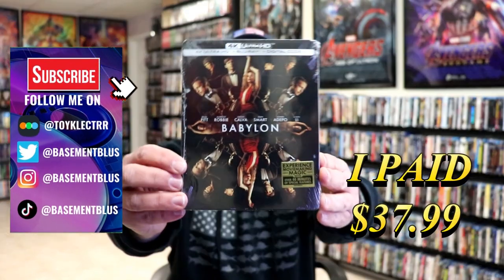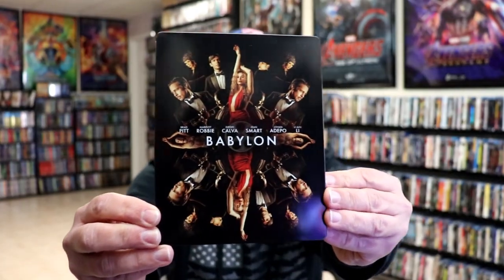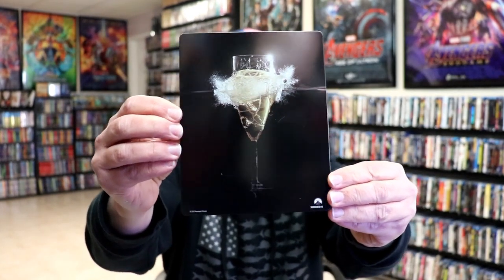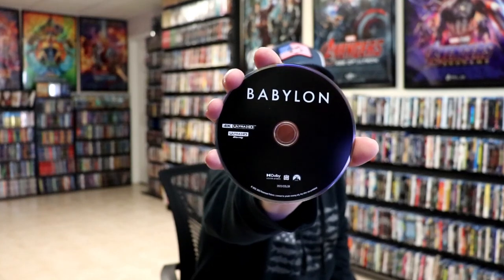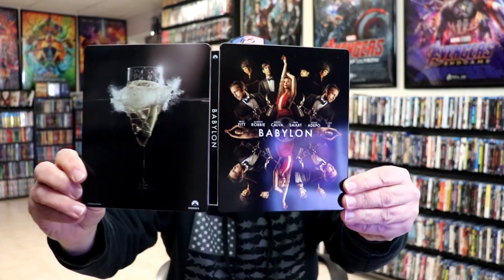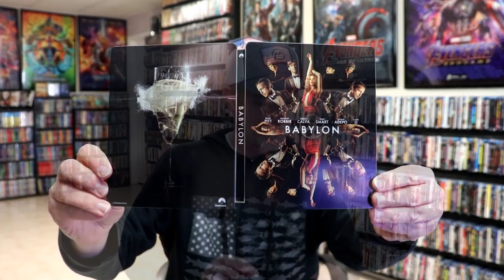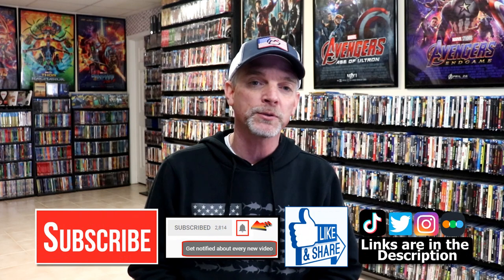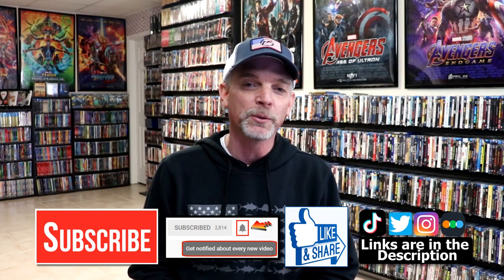Babylon 4K Ultra HD + Blu-ray Steelbook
Check out the Babylon 4K Ultra HD Blu-ray Steelbook!

► Add the 4K Ultra HD steelbook to your collection
► Add the 4K Ultra HD to your collection
► Add the Blu-ray to your collection